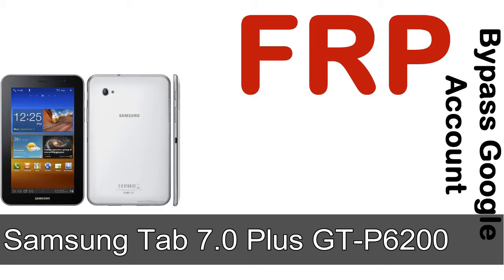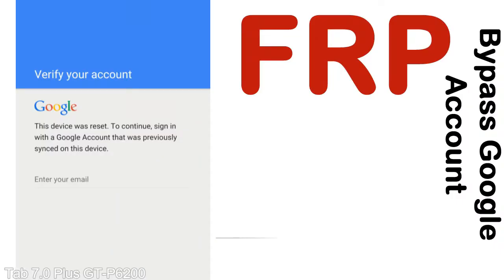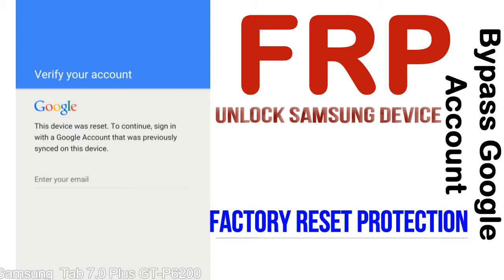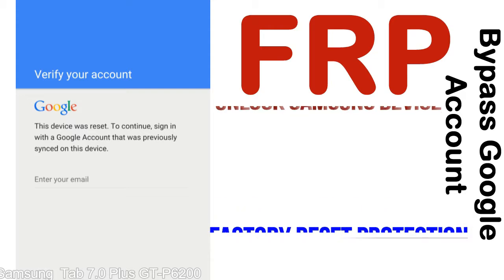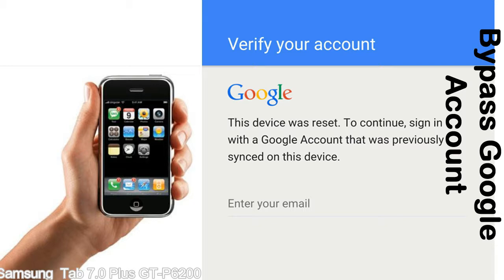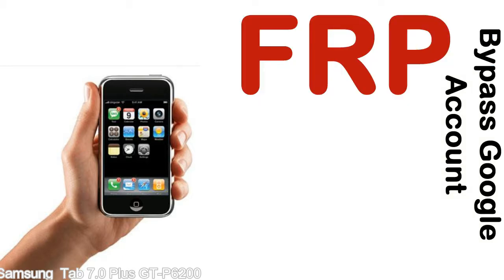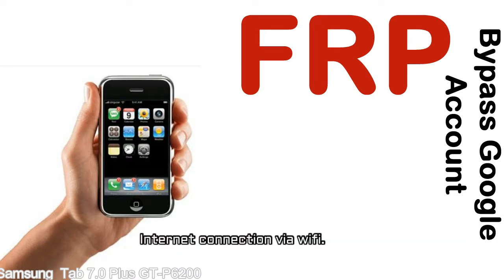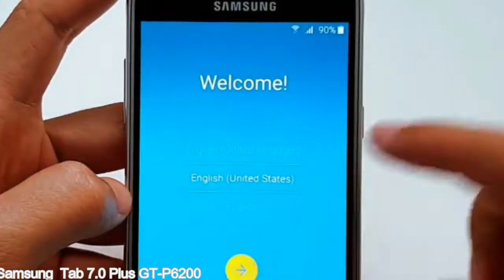How to Unlock Samsung Galaxy Tab 7 0 Plus GT P6200 Google Account (Fix FRP)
I talk to you How to Unlock Samsung Galaxy Tab 7 0 Plus GT P6200 Google Account Bypass and Fix FRP Lock (Hard/factory reset protection) Verify username and password.

Samsung Galaxy Tab 7 0 Plus GT P6200 FRP Lock (Factory Reset Protection) is known as factory reset protection system a New Type of Security Lock.

Hard Reset Protection is automatically activated when you set up a Google Account on your Samsung Galaxy Tab 7 0 Plus GT P6200 device. Once FRP is activated, it prevents the use of a phone after a factory data reset, until you log in using a Google Account username and password previously set up on the Samsung Tab 7 0 Plus GT P6200 model.

Here is a step by step guide on how to Bypass Google Account on your Samsung Galaxy Tab 7 0 Plus GT P6200 device:

Step 1. In case you have already hard reset (you will be able to see a Warning "Verify your account") on your Samsung Tab 7 0 Plus GT P6200, then see this step.

Step 5. enter your Samsung Galaxy Tab 7 0 Plus GT P6200 URL tab, Enter URL press Go.

Step 8. open FRP Bypass Apps on Samsung Tab 7 0 Plus GT P6200 phone, See a Re-type password menu, press right-top 3down ... tab and press Browser sign-in tab and press ok.

Now, Samsung Galaxy Tab 7 0 Plus GT P6200 Google Account Bypass success.